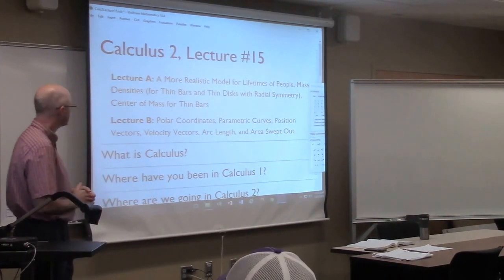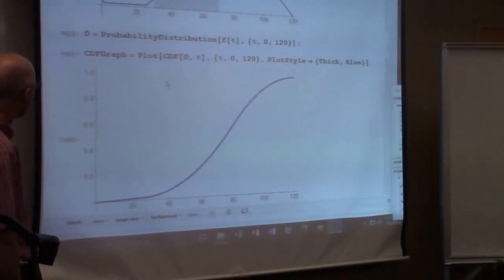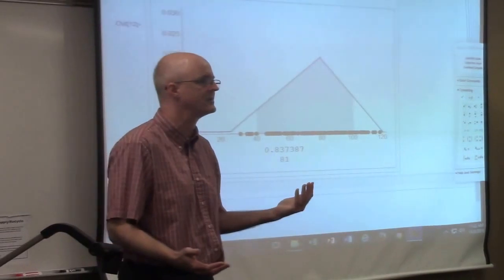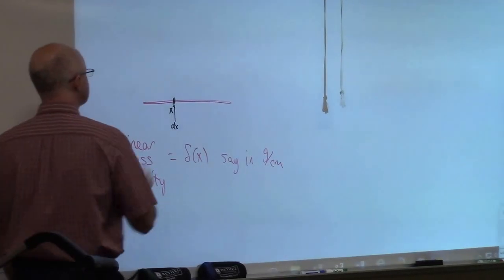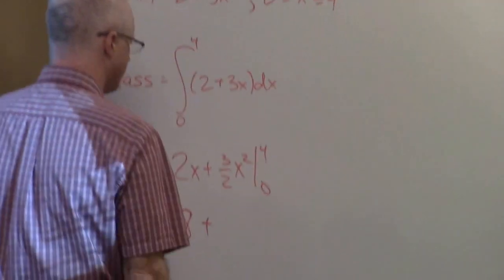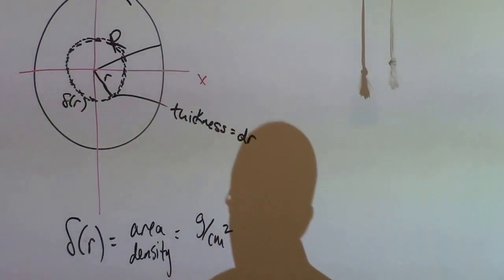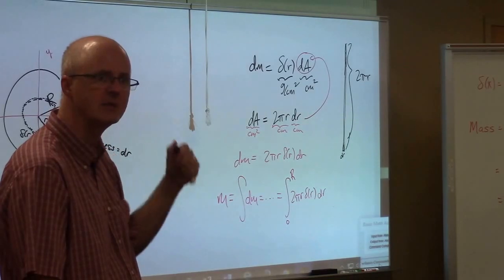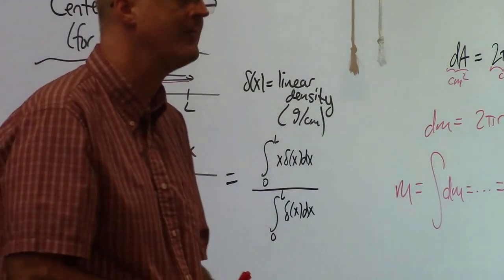Calculus 2, Lec 15A, Future Lifetime Random Variable Model, Mass, Center of Mass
What happens if the future lifetime has a triangular distribution? How dow we find the mass and center of mass of a thin rod? Calculus 2, Lecture 15A.

(0:00) Information about exam.
(1:02) Lecture plans.
(2:31) A more realistic future lifetime random variable model.
(11:45) Mass of a thin rod (or "bar") based on a linear density function.
(20:20) Example mass calculation.
(22:47) Mass of a thin disk with radial symmetry.
(31:20) Center of mass for a thin rod.